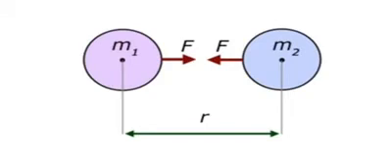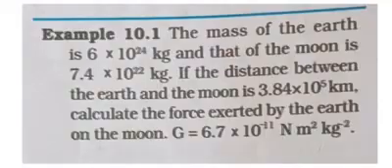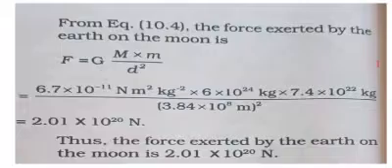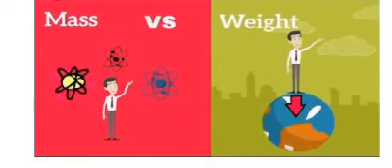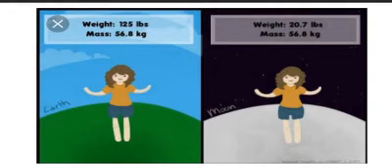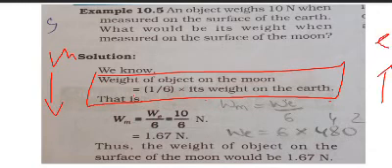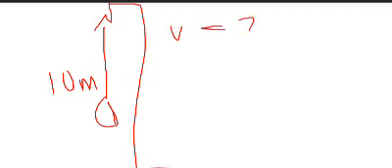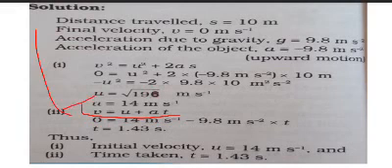Gravitation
Topics covered
1 Gravitational force
2 Free falling body
3 Mass and Weight
4 Weight on Earth and Moon